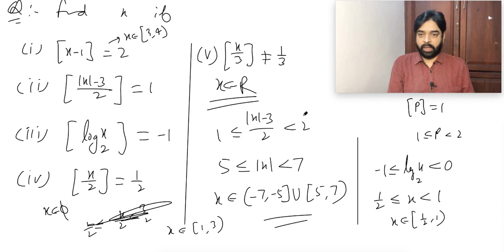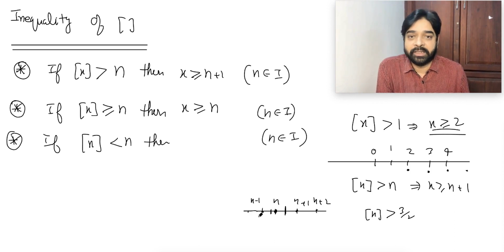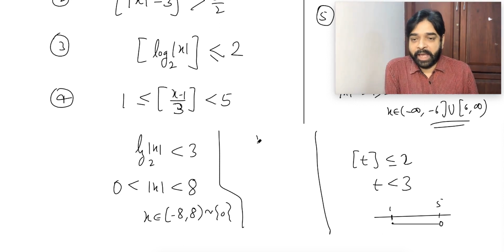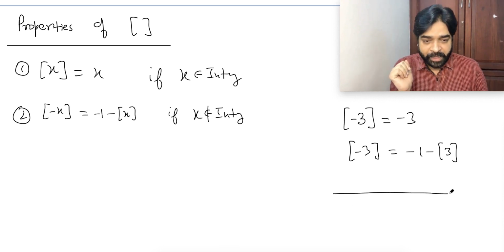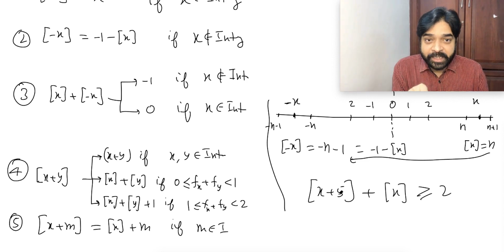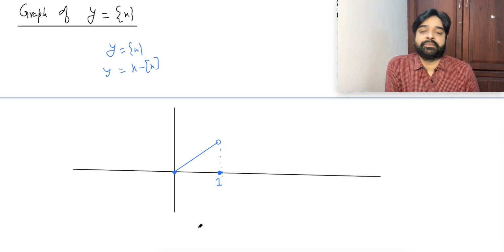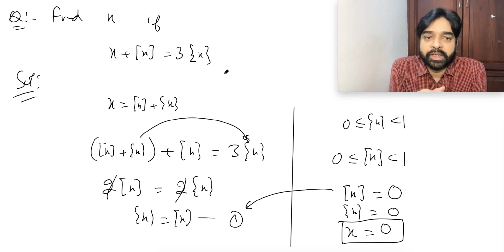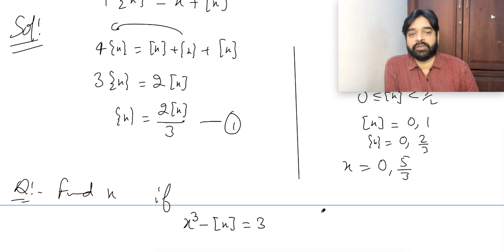Mastering JEE Advanced Math: Greatest Integer & Fractional Part Equations |Lecture 3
Welcome back to Mathiit Online Class, your ultimate resource for conquering JEE Advanced mathematics. In this enlightening third lecture, we explore key concepts that will set you on the path to mathematical excellence.

Here's what you'll uncover in this comprehensive session:

Greatest Integer Concept: We dive deep into understanding the Greatest Integer Function, exploring its properties, and mastering its applications in solving complex mathematical problems.

Fractional Part of x: We demystify the fractional part of a real number 'x,' learning how to separate the whole and fractional parts and applying this knowledge in various problem-solving scenarios.

Equations Involving Fractional Part: We tackle equations that involve the fractional part, equipping you with the skills needed to solve challenging mathematical puzzles efficiently.

By the end of this lecture, you'll have a solid grasp of these fundamental concepts and the confidence to tackle JEE Advanced math questions with ease.

Together, we'll navigate the intricate world of mathematics and pave the way to success in your JEE Advanced journey.